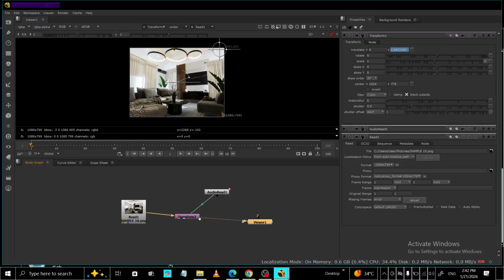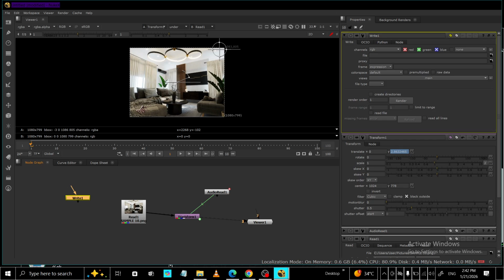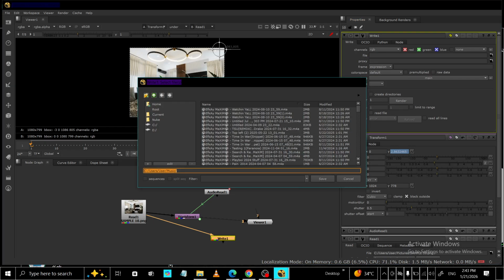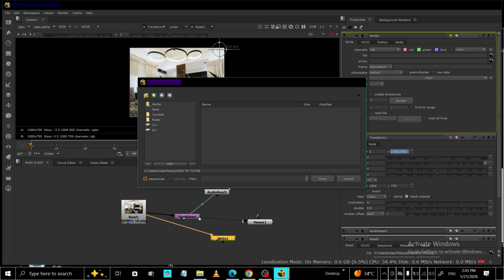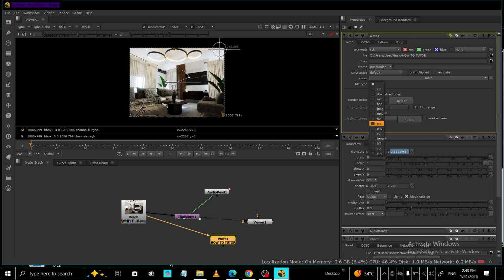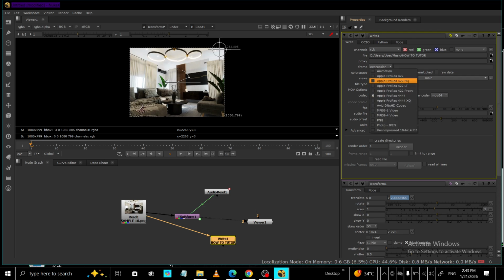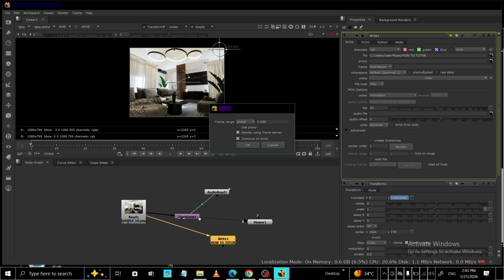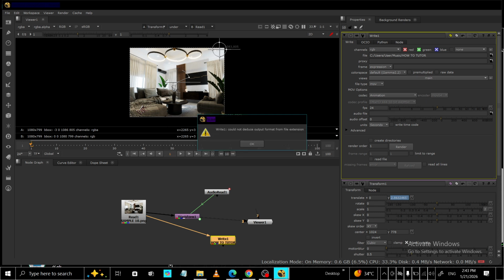How to Export Video in Nuke 2026 (Render Video Correctly)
how to export video in Nuke using the Write node for final output. You’ll learn how to choose the correct video format, set frame ranges, and export smooth playback without missing frames or quality loss.

The video also covers common export issues like incorrect codecs, large file sizes, and videos not playing correctly after render. This workflow works in both Nuke and NukeX and is ideal for previews, client reviews, and final deliveries.